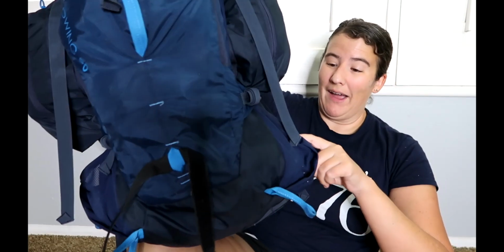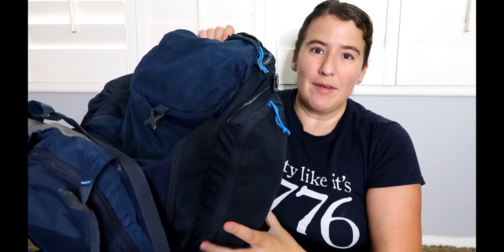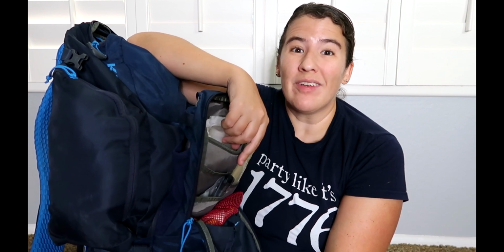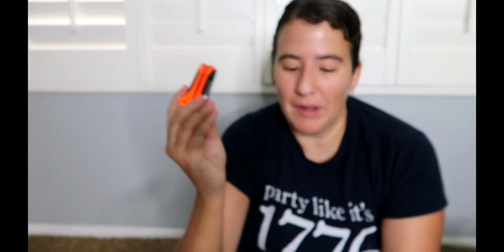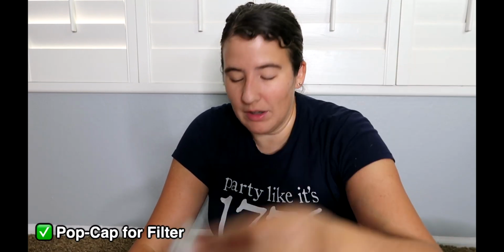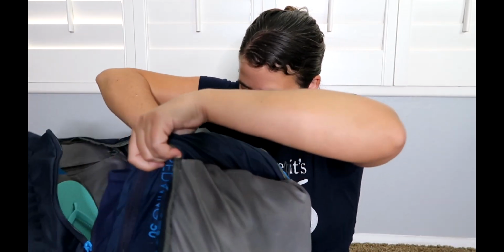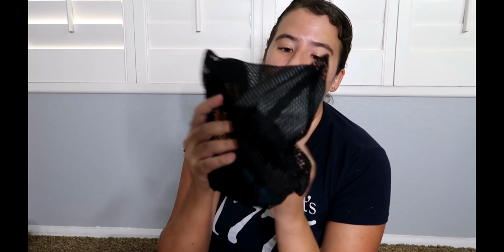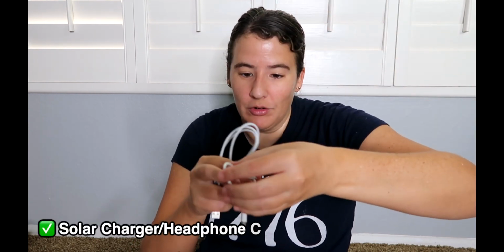Quest for Rim2Rim2Rim: Final Bag Checklist | FREE PDF | Pack With Me | 4 Days Grand Canyon Hike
Here we goooooo...to the Grand Canyon! No, you aren't seeing things: I hiked the Grand Canyon twice in 2022, and you get to come with me both times! Let’s talk about the final bag checklist for September 2022, and I’ll let you in on the secret, what I did differently between July 2022 and September 2022! Let’s get ready to hike the Grand Canyon (yes, again!).